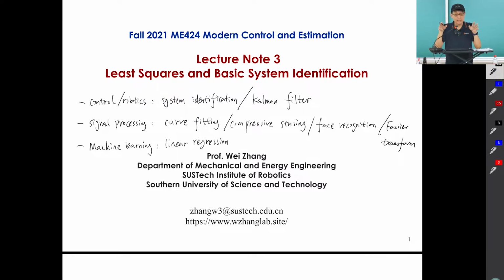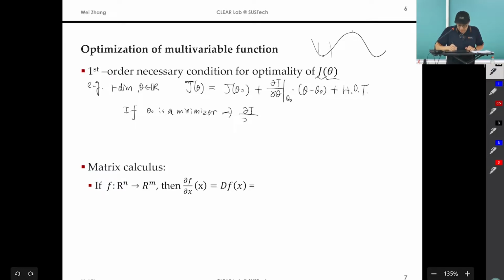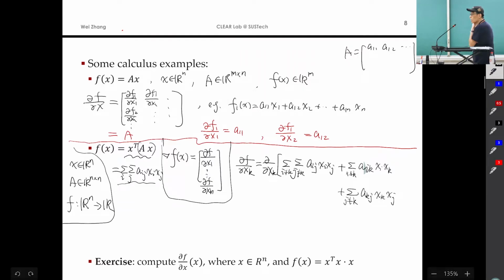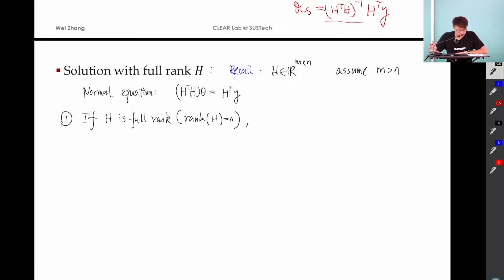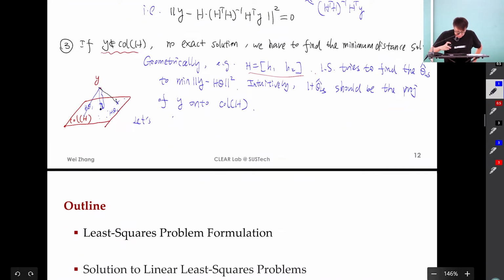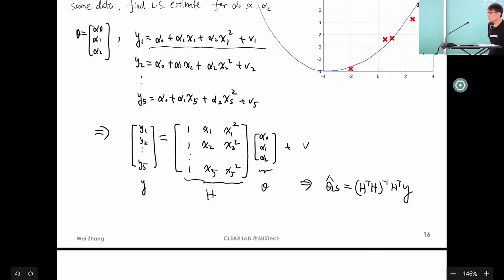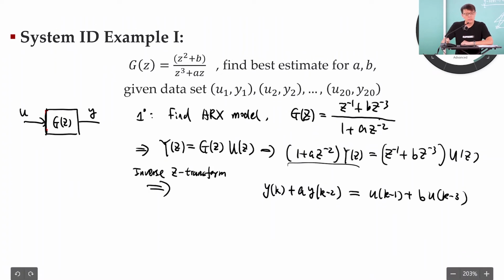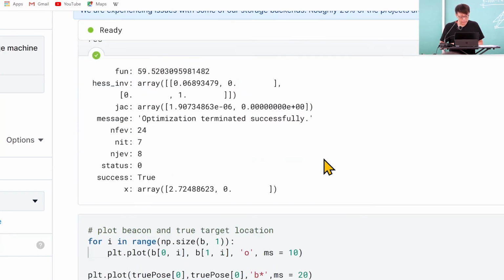Lec 3: Least Squares & Basic System Identification | SUSTech ME424 Modern Control and Estimation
Lecture 3 of SUSTech ME424 Modern Control and Estimation: Least Squares and Basic System Identification

00:00:00 Least Squares Problem, Multivariable Calculus, Solution Derivations
00:57:52 Geometric Explanation of Least Squares, Application Examples
01:44:48 System Identification, Nonlinear Least Squares, Coding Examples